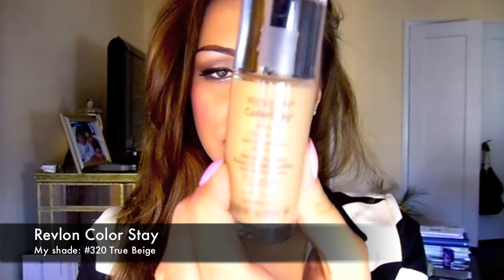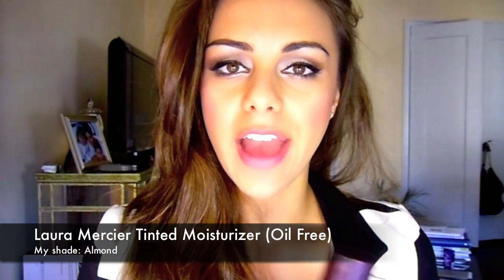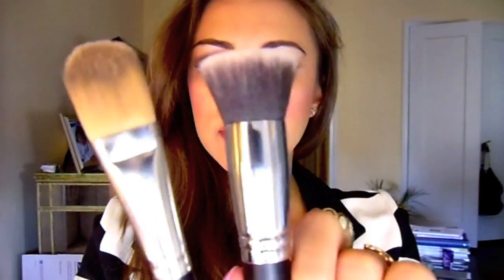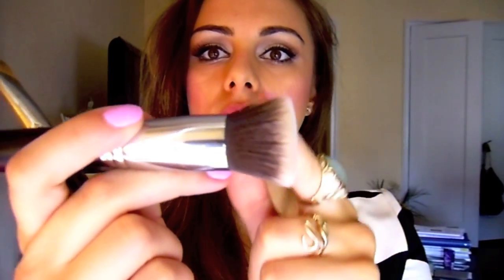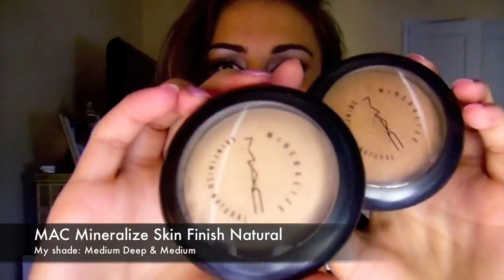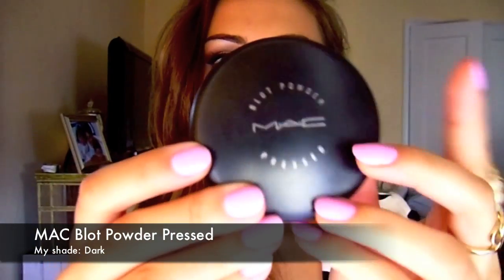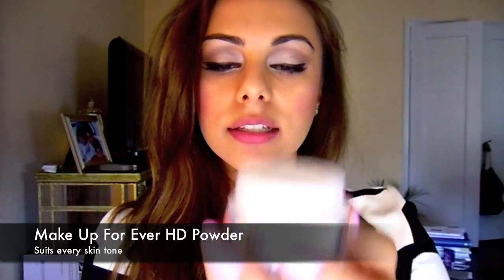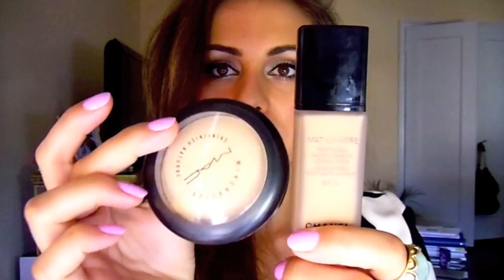Best Foundations & Brushes for Oily Skin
♥ My iPhone INSTAGRAM: @AnnieJaffrey

LIQUIDS:
- Make Up Forever HD Liquid Foundation
- Revlon Color Stay
- Laura Mercier Tinted Moisturizer (Oil Free)
- Chanel Mat Lumiere Foundation

- MAC 190
- Coastal Scents Dome Kabuki Brush

POWDER:
- MAC Mineralize Skin Finish
- Mac Blot Powder
- Make Up For Ever HD Powder

Brushes:
- Bobbi Brown Large Kabuki Brush

On my nails, I'm wearing "French Affair" by ESSIE

Thank you guys for watching! I appreciate every single one of you!

Xoxo ♥ Annie